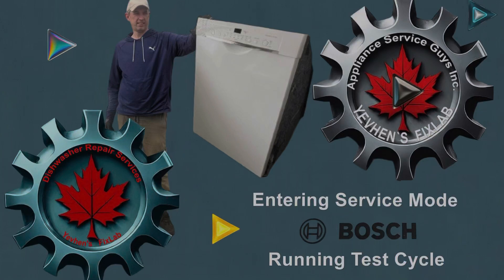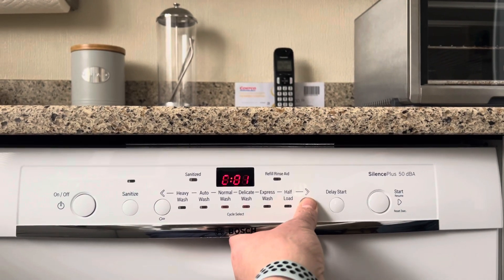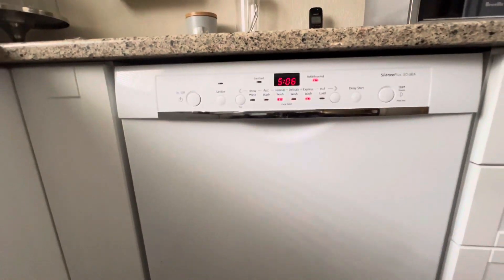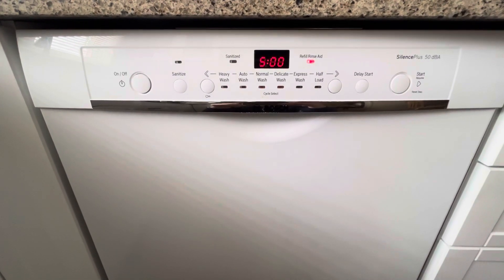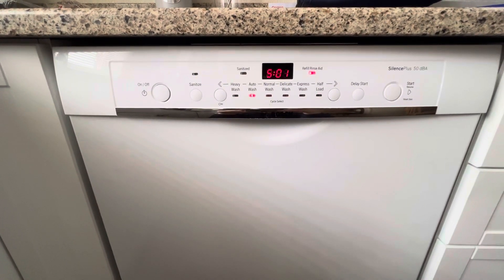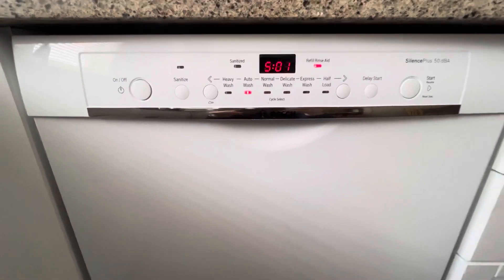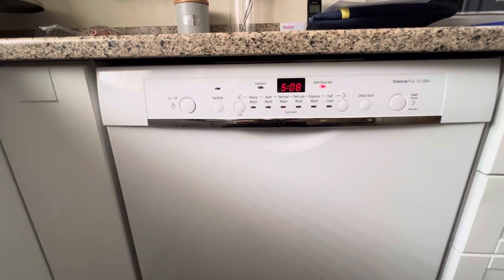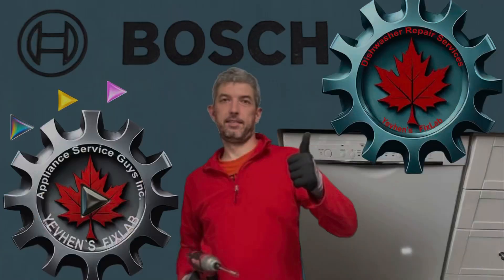Entering Service Mode and Starting a Test Cycle in a Bosch Silence Plus 50 dBA dishwasher.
Diagnose Your Bosch Silence Plus Dishwasher: Entering Service Mode (USA & Canada) Attention appliance repair professionals and DIY enthusiasts across the USA and Canada! This video by Yevhen from Appliance Fix Lab

in Winnipeg will show you how to enter the service mode on a Bosch Silence Plus dishwasher.
Why is service mode important? Identify error codes: See error codes stored in the dishwasher's memory, helping you pinpoint malfunctions.
Run diagnostic tests: Verify functionality and uncover hidden issues before they become major problems. Before you begin:
Ensure the dishwasher is empty and the previous cycle has finished. Entering Service Mode:
Turn on the power and select any cycle. Let the cycle begin. Hold the Start button for 3 seconds. The display will show 1 minute remaining. The drain pump will activate.
Wait for the timer to reach 0 and press the power button. This turns the dishwasher off completely. To access error codes: Locate the Sanitize and Step Left buttons (two closest buttons to the power button on the right). While holding these buttons, press Start.
The display will show "P0." Release all buttons. Press Step Right repeatedly to view error codes (E:00 to E:99). E:00 indicates no error.
Press Step Left to see cycle codes (C:01 to C:08), representing the last 8 wash cycles. Running Service Test Mode:
Follow steps 1-4 above to enter service mode. After seeing "P0," press Start twice.
The display will show "S:00" (service step). A changing number indicates the service step in progress. The dishwasher will run self-diagnostics. If a malfunction is detected, an error code will appear on the display.
Exiting Service Mode: Simply press the power button.
Don't miss out! Together, we can keep your home appliances running smoothly!